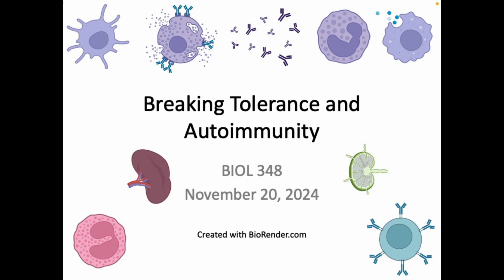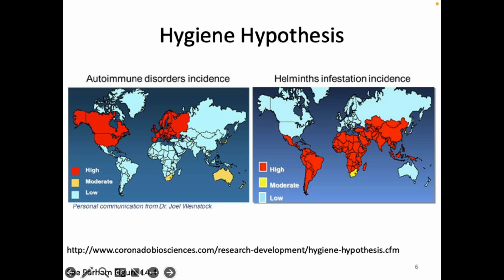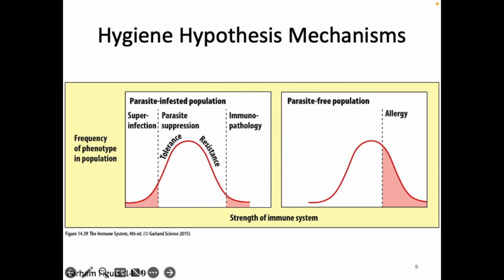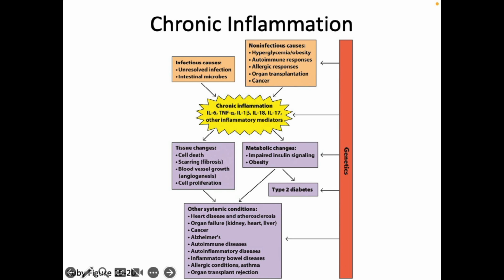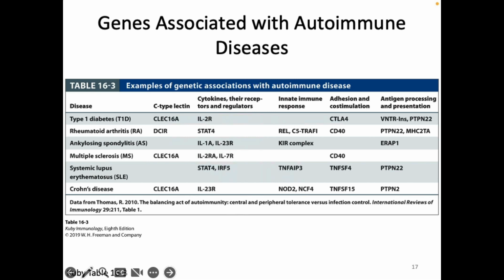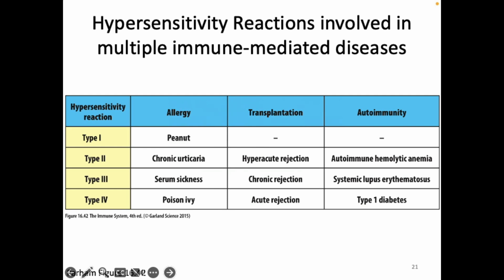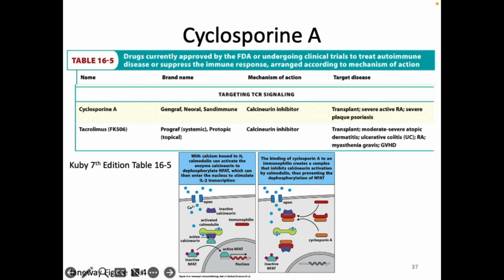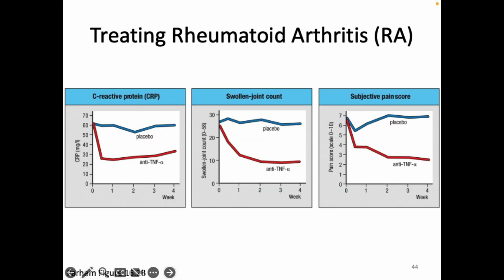Immunology Fall 2024: Lecture 33 Autoimmunity